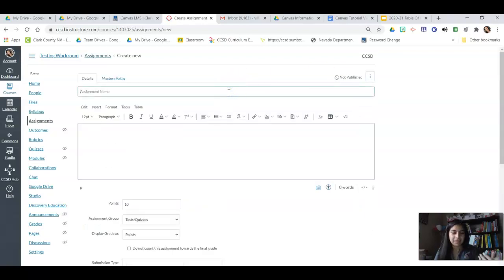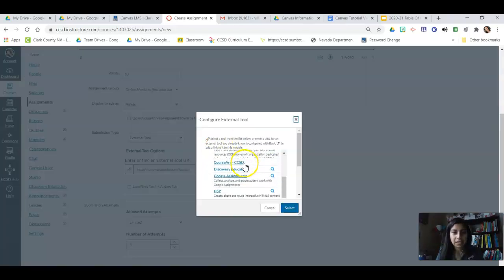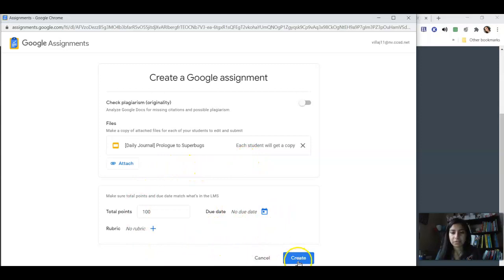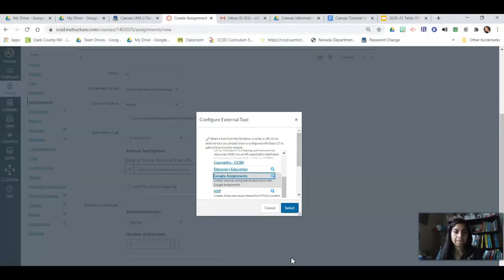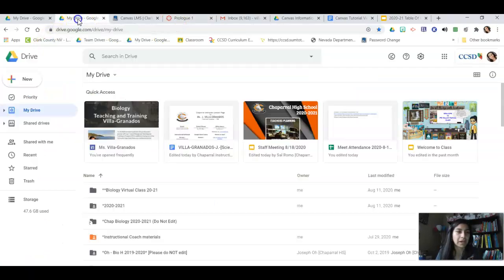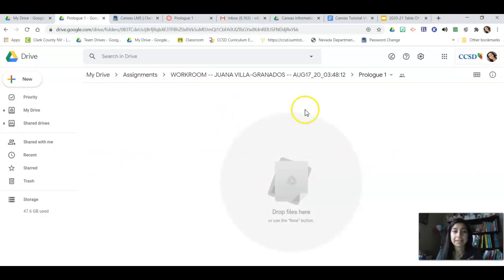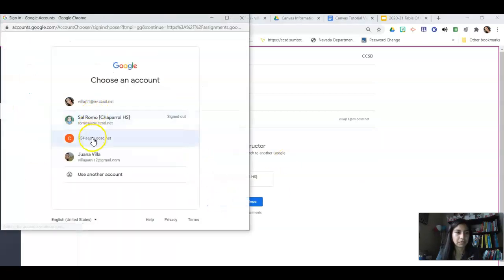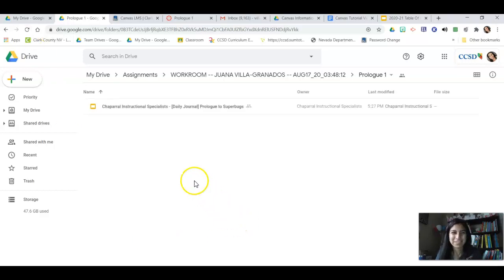Using google assignments and see them in Google Drive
How to use virtual notebooks in a virtual setting